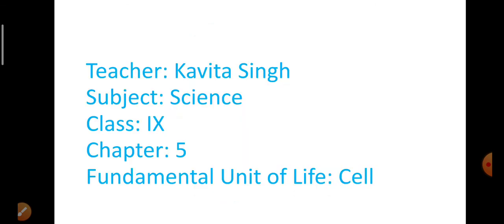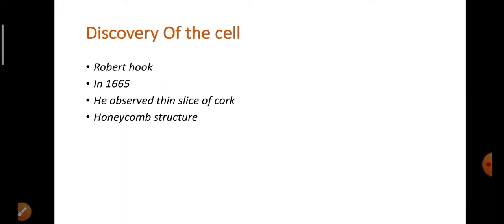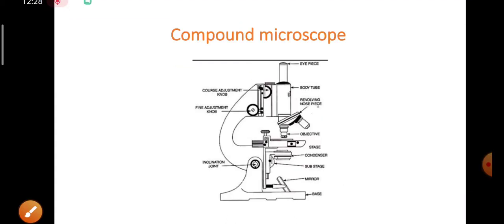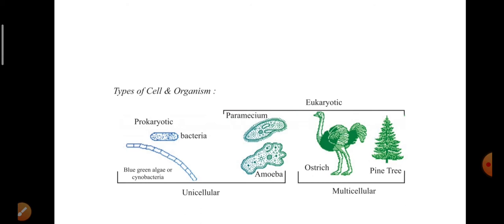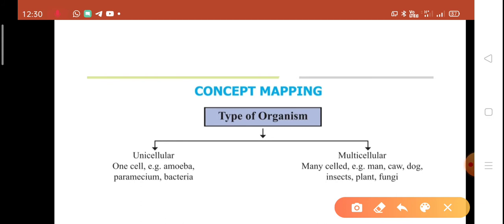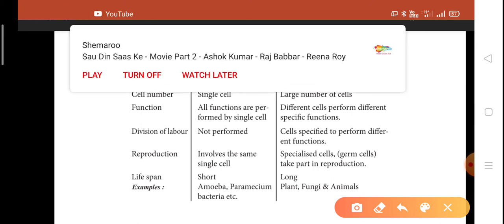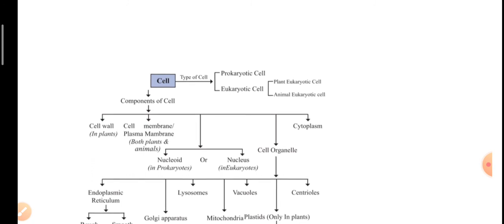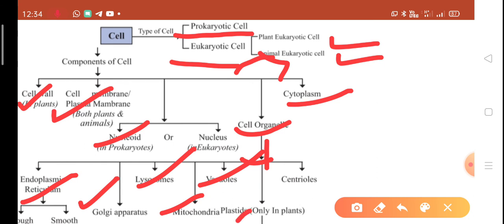Samarpan Gnyan school , Kavita Singh ,Science, Class 7, Chapter 5, Part 1